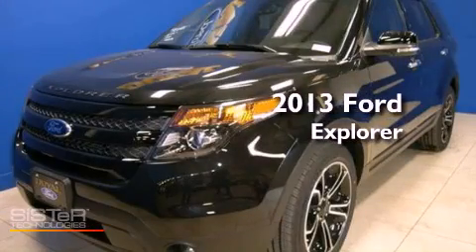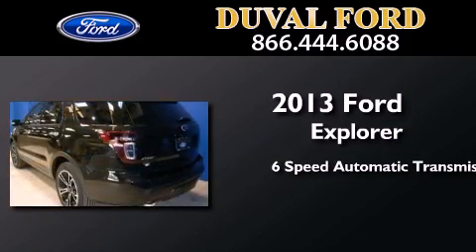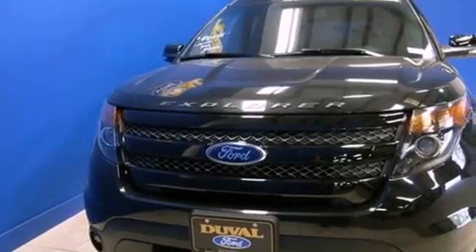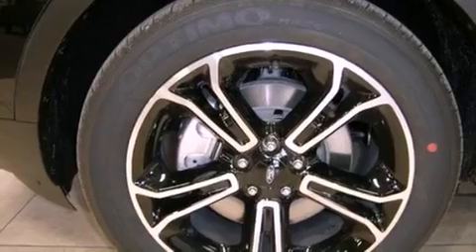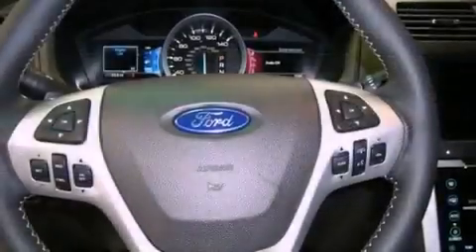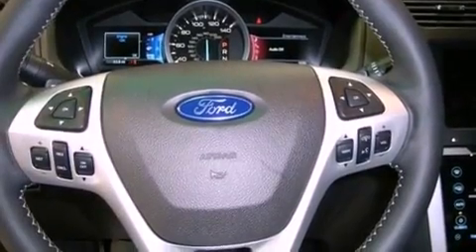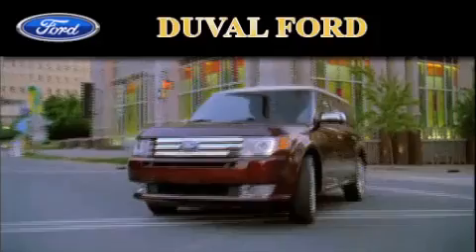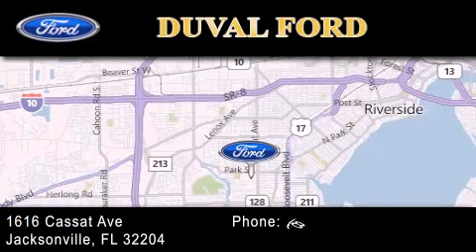2013 Ford Explorer Jacksonville FL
Year : 2013
 Make : Ford
 Model : Explorer
 Engine : 3.5L V6
 Trans . : Automatic 6-Speed
 Exterior : Tuxedo Black Metallic

 Interior : Char Bk Perforated Lthr
 Stock : DGB37479